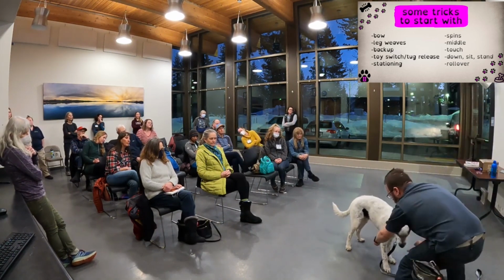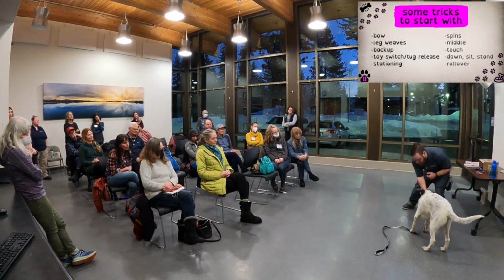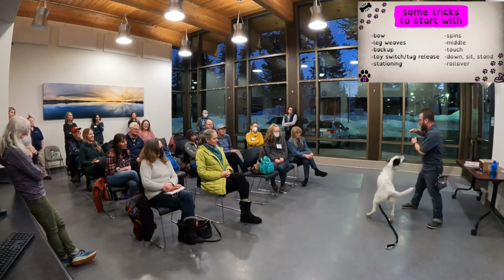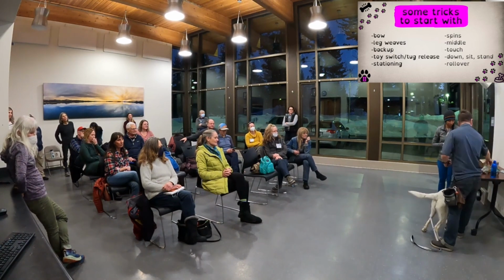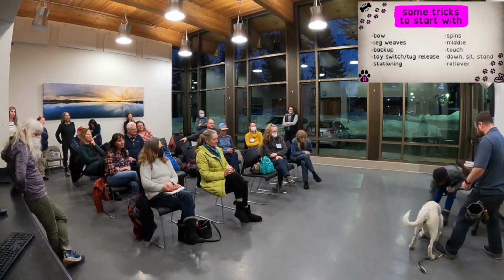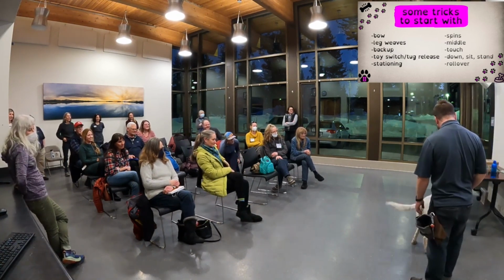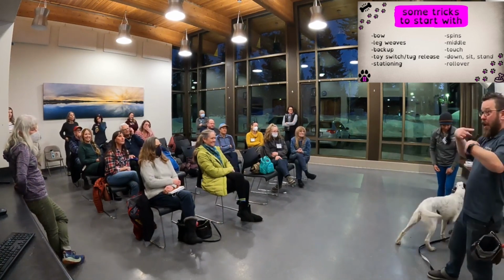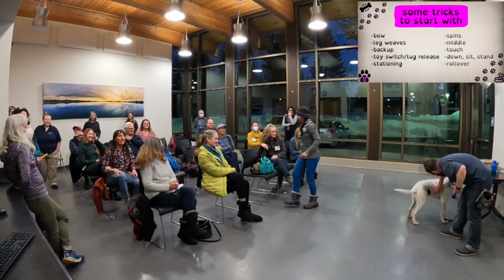Excerpt - working with shelter dog Levi in real time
This is an excerpt from a live training done by Tower of Dog Pause. Here he's working with shelter dog Levi who's a young and jumpy pup.